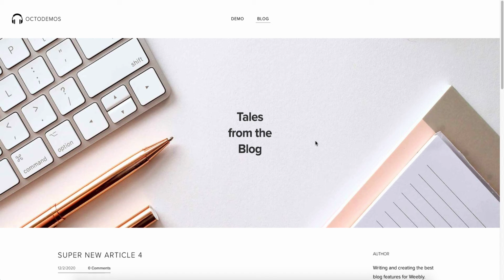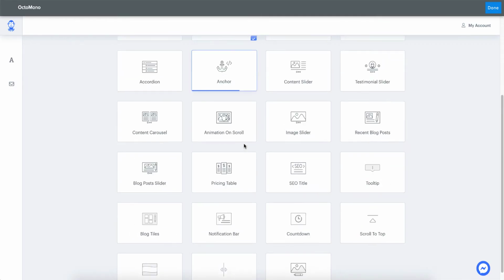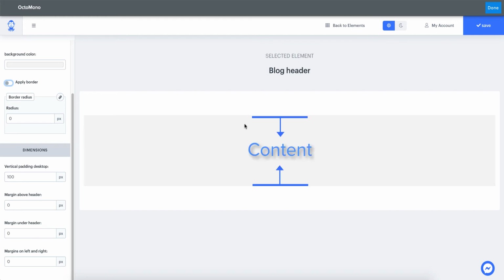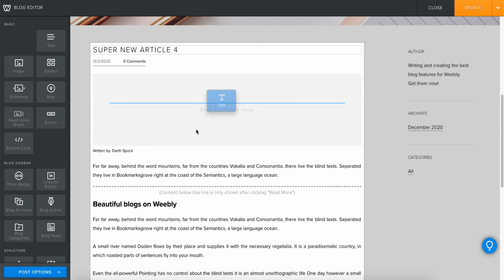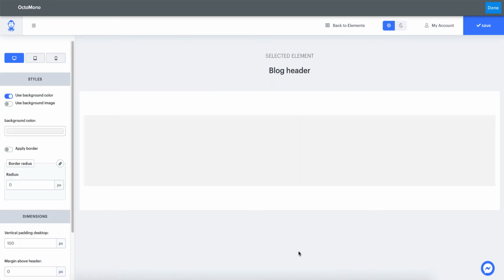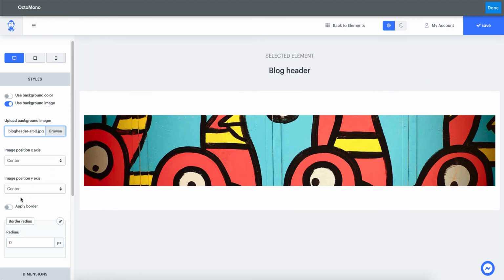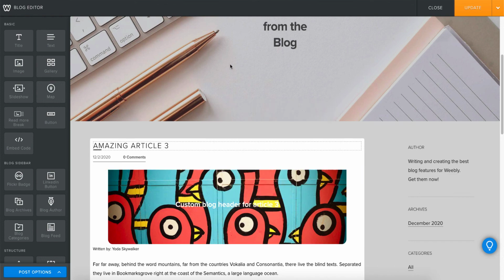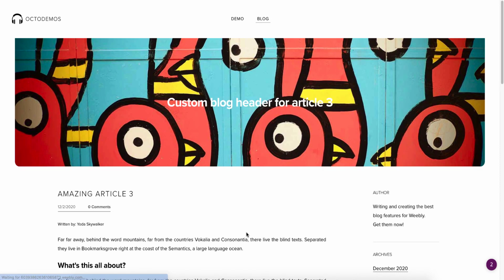Weebly custom blog banners/header - Octomono Blogheader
Create custom blog headers with background color or image and unique content for each post.
While Weebly blog posts normally always inherit the same banner, with this element you can create custom banners for each post individually.